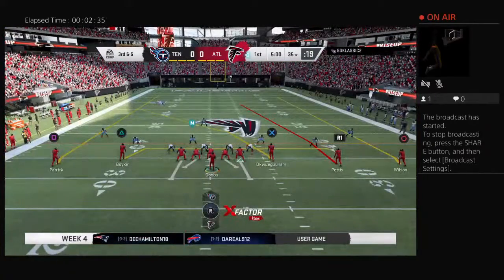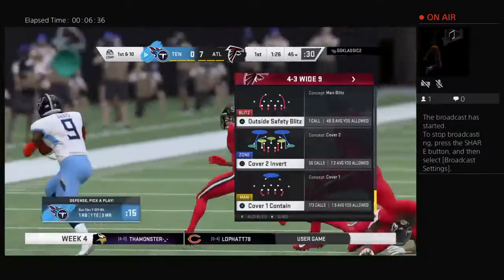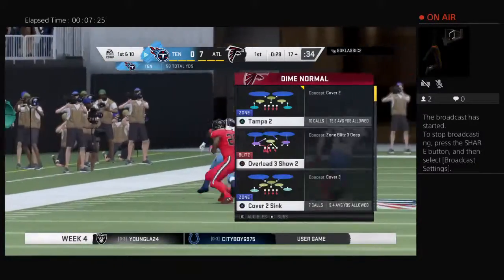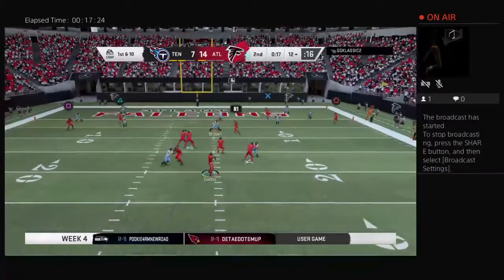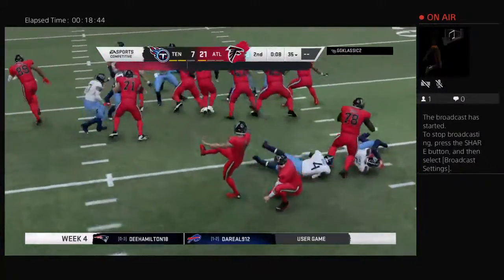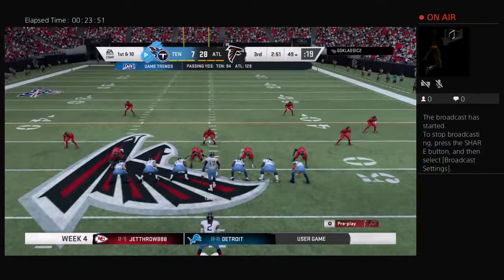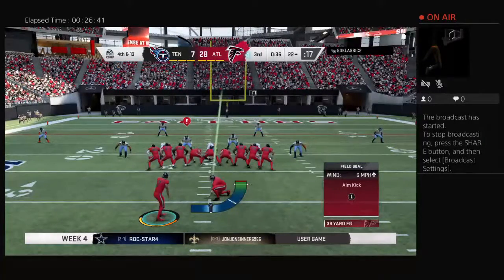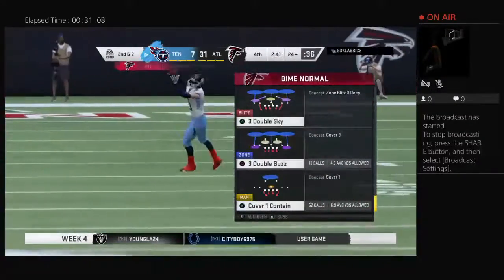ljeezy42's Live PS4 Broadcast